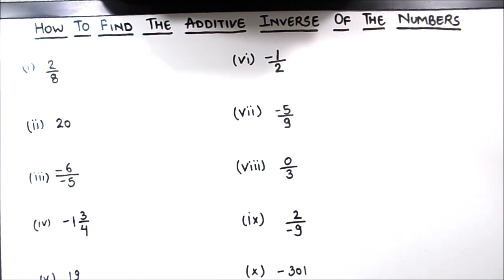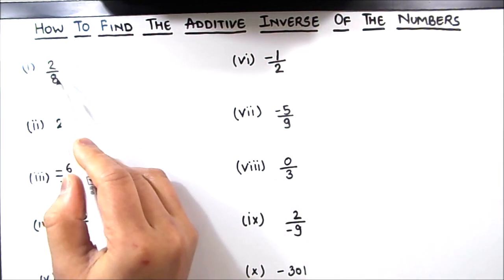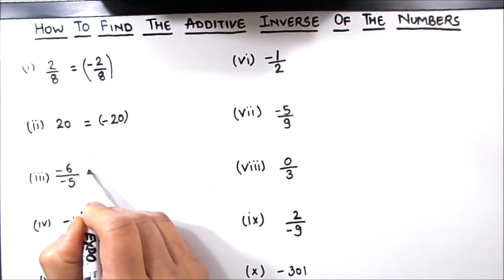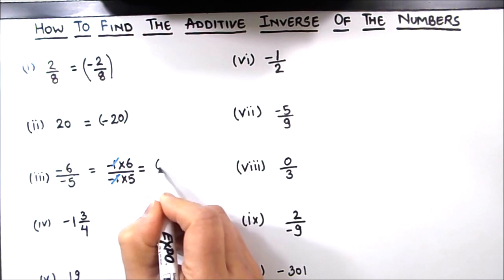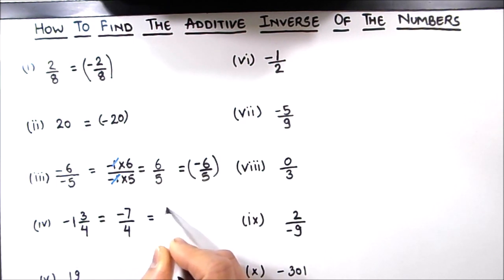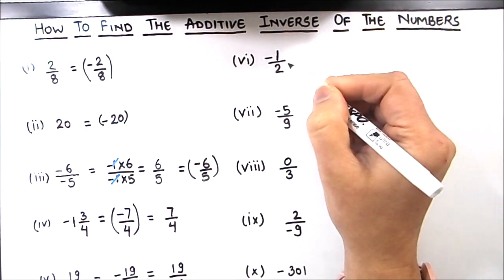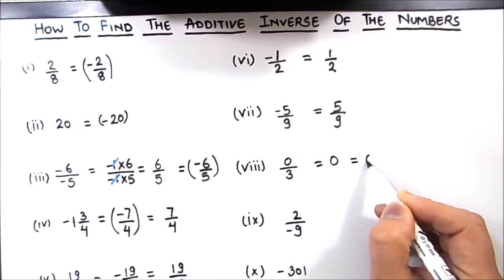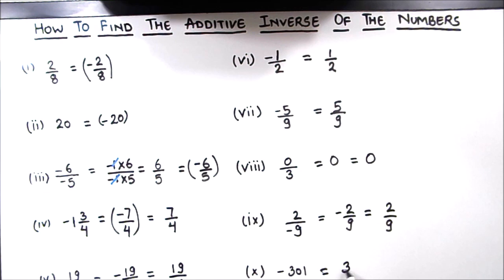How to Find Additive Inverse of a Number / Finding Additive Inverse / Additive Inverse Examples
This is a step by step video tutorial on How to Find Additive Inverse of a Number / Finding Additive Inverse /  Additive Inverse Examples